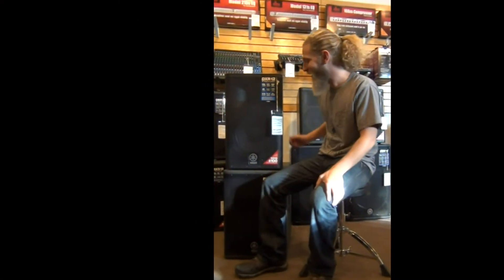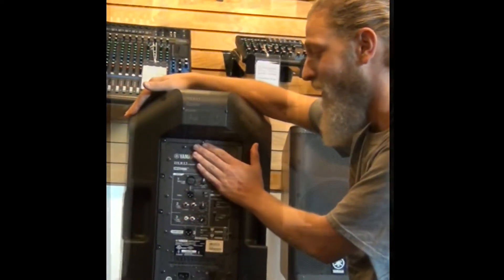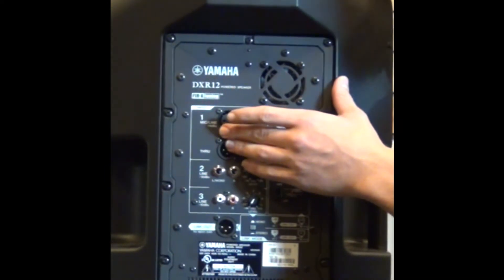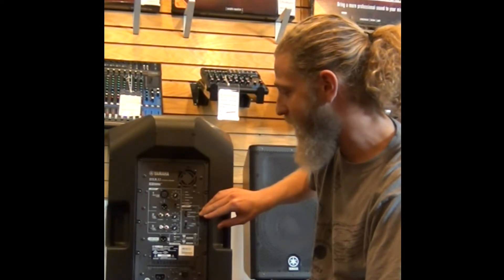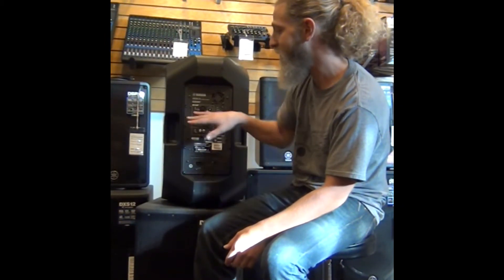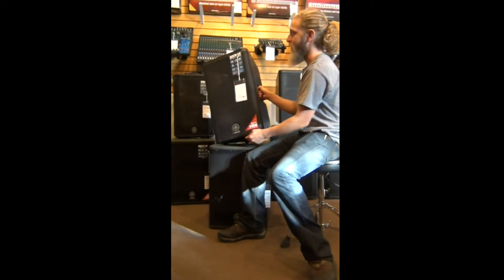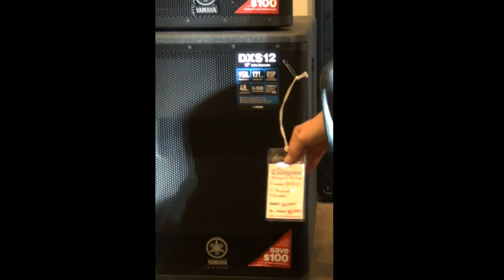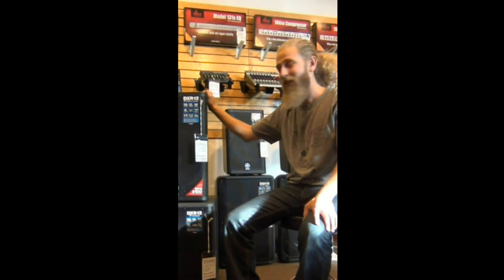Max Picks the Yamaha DXR12!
The Candyman staff picked their favorite gear for the 2015 Holiday Gift Guide. Max picked his favorite powered speaker, the Yamaha DXR12.

The DXR12 is an extremely high power loudspeaker that is capable of producing a maximum SPL of 132dB with its impressive 1100W of power. It is the perfect solution for live sound applications that demand wide bandwidth and extremely high resolution sound.